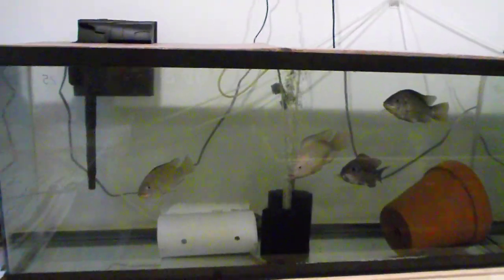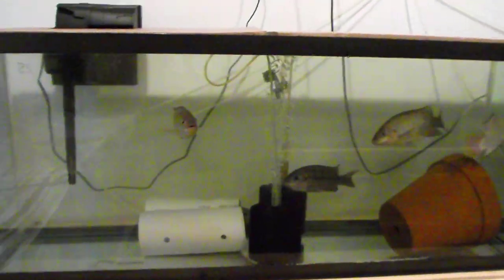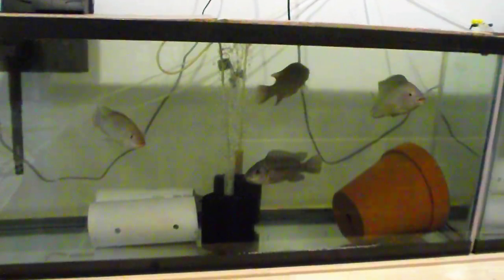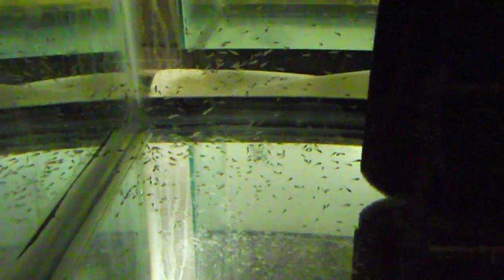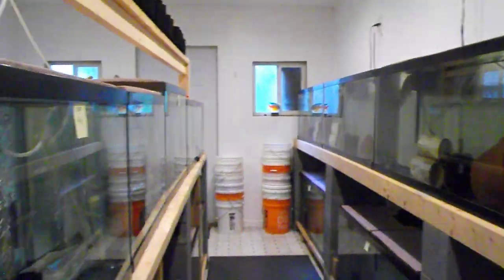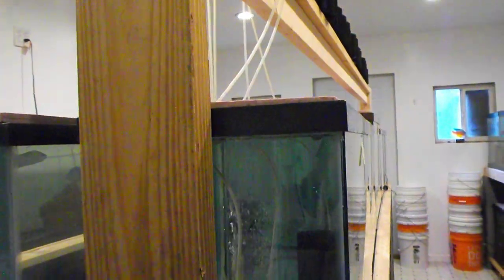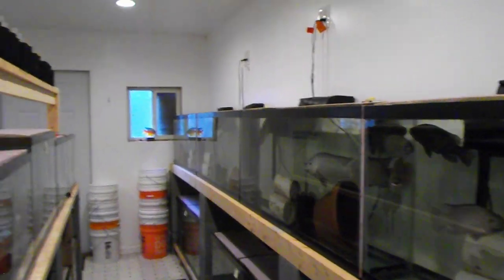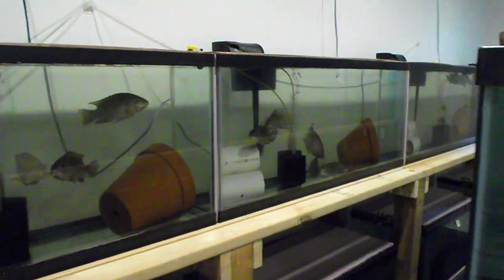Mid September Hatchery Report